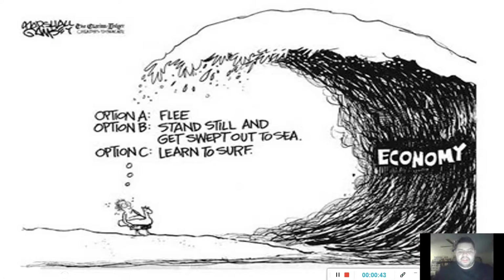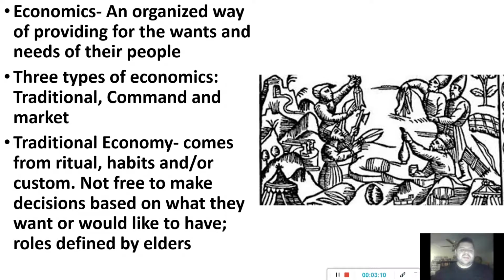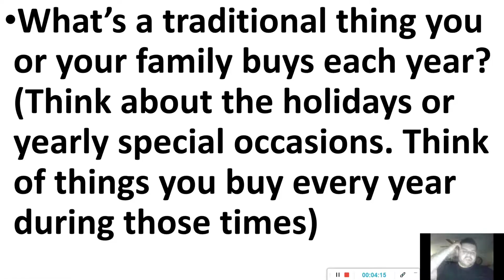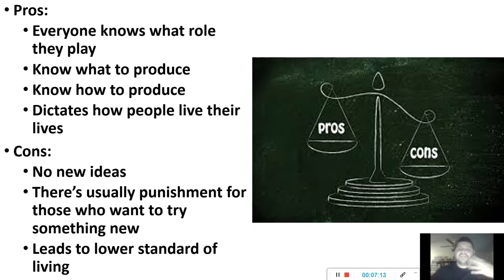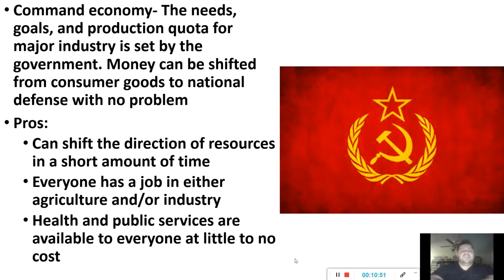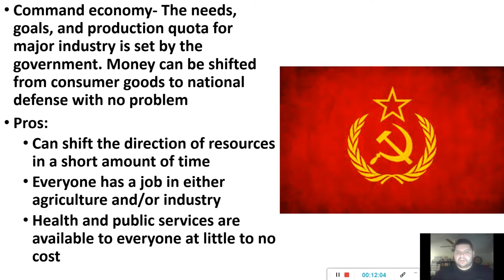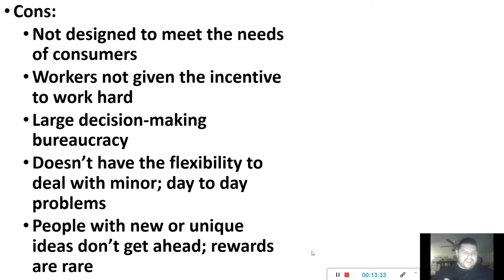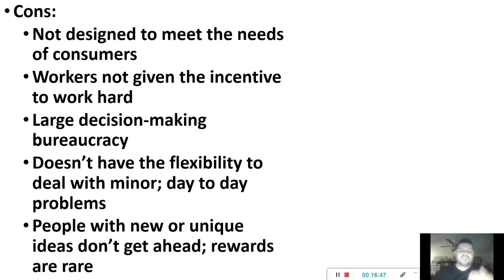Economics- Week 14- 1st half- 3 economies